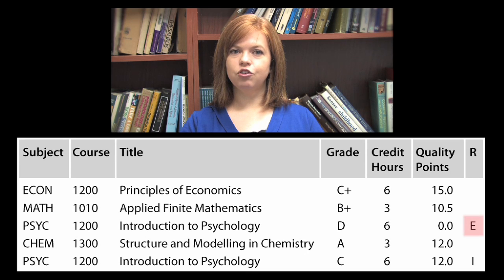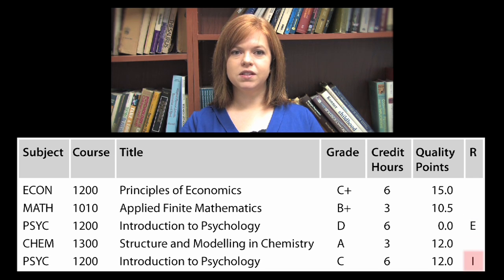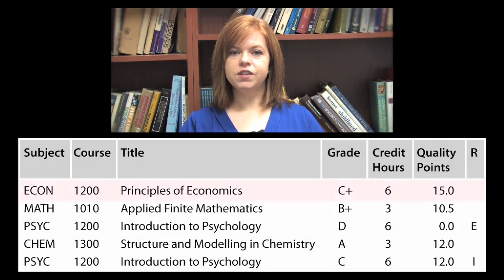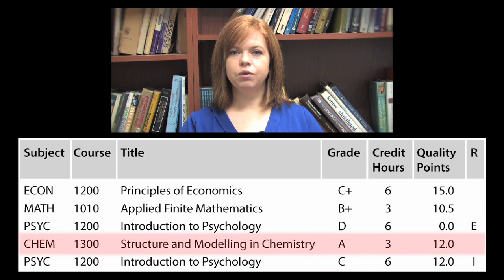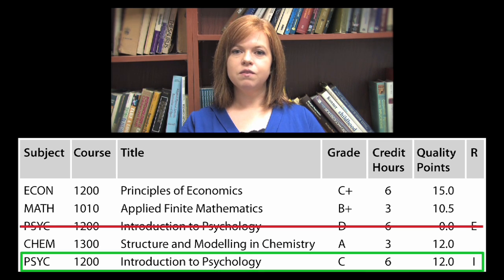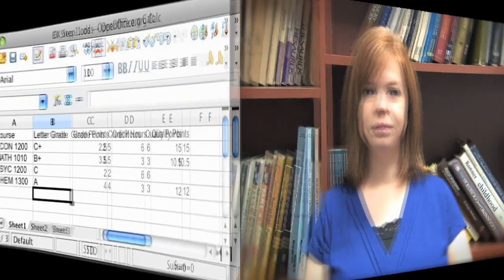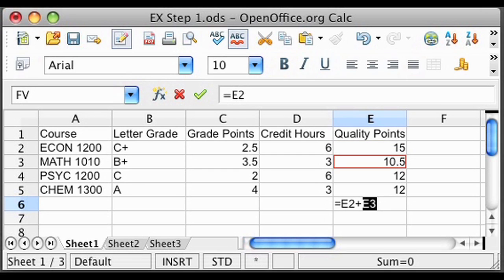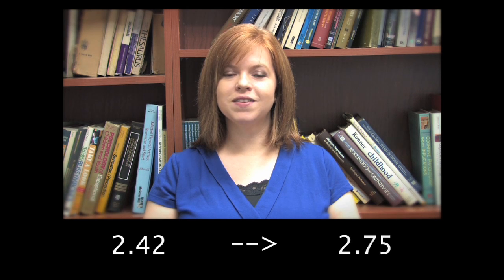How to calculate your GPA with repeated courses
This video takes you through the steps of calculating for cumulative GPA with repeated courses.